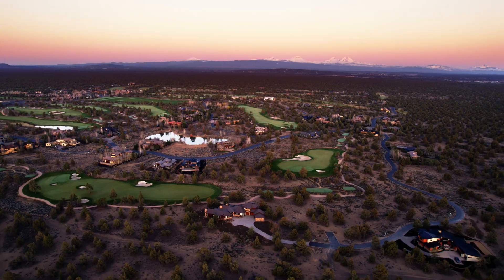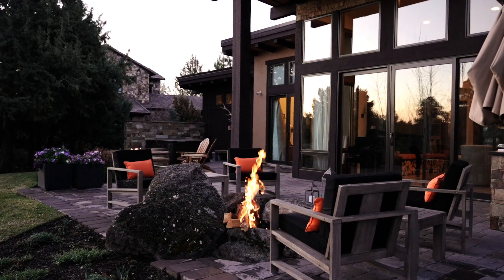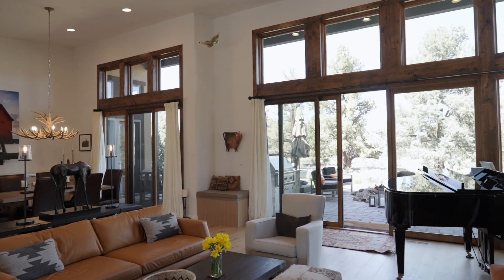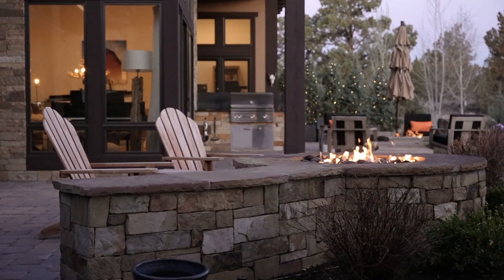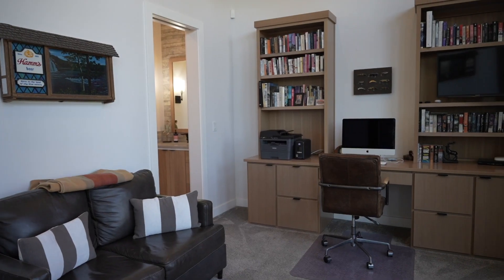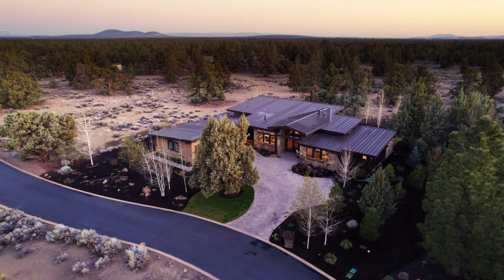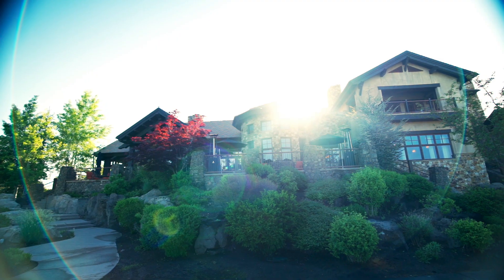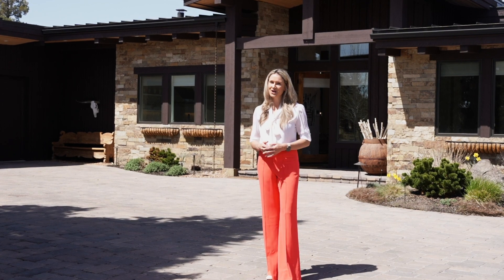23116 Switchback Court at Pronghorn Club and Juniper Preserve in Bend, Oregon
Chic, clean and contemporary 2,724 square foot, single level home on .82 acres in The Estates at Juniper Preserve and Pronghorn Club in Bend, Oregon.  This home is light and airy with 14 foot ceilings and a thoughtful floorplan that incorporates 4 large bedrooms and 4 full bathrooms.   Spacious Kitchen with Thermador range and refrigerator, quartz countertops, large island with 2nd sink & barstool space, plus the perfect blend of custom cabinetry and open shelving creating a sophisticated, modern space.  Living spaces flow gracefully from inside to out with glass doors and windows that allow for an abundance of natural light.  Enjoy a grand Great Room and Dining Room, both with access to the Outdoor Kitchen & Dining spaces, 2 firepits with separate lounging areas and a private hot tub.  The light and bright interior of this home is elegantly balanced with reclaimed wood, steel and matte black accents.  The primary and secondary master suite (currently utilized as a study) offer private access to the backyard living spaces and hot tub.  Any of the 3 secondary bedrooms can be repurposed as a study, den or exercise area.  3 car garage with epoxy flooring, mud room, full home humidifier, hot water recirculating pump, alarm system, integrated indoor/outdoor stereo system.